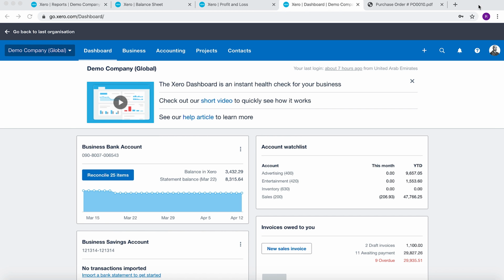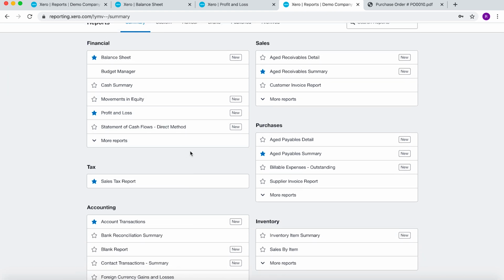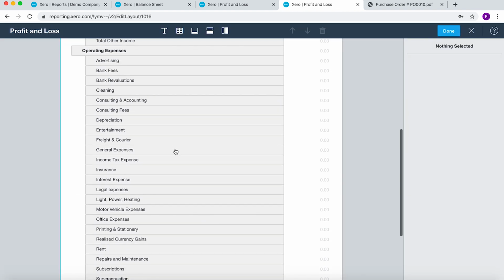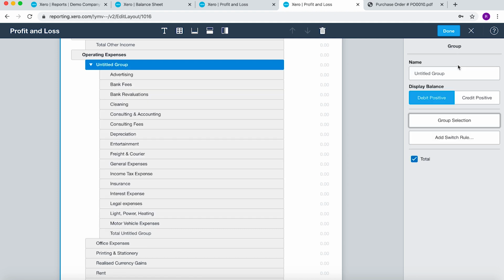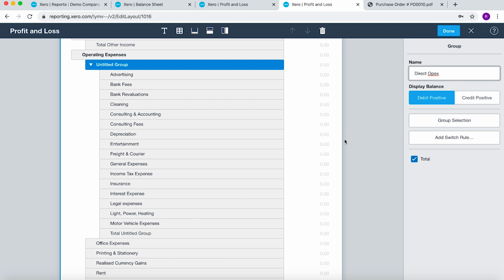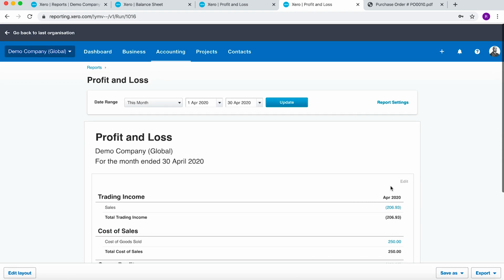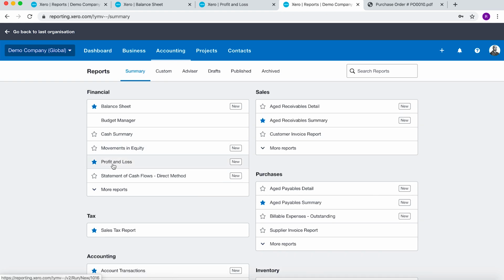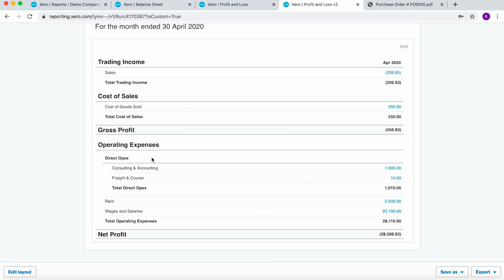Xero Tutorial Training - Introduction to Advance Features in Xero Reports